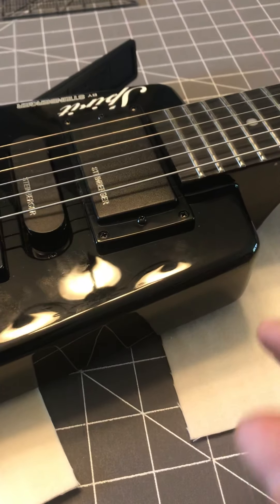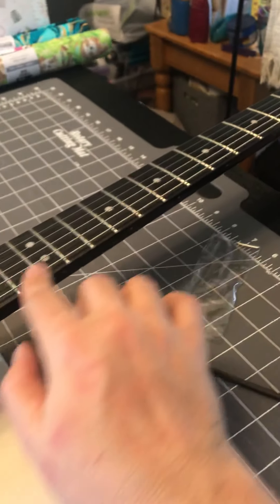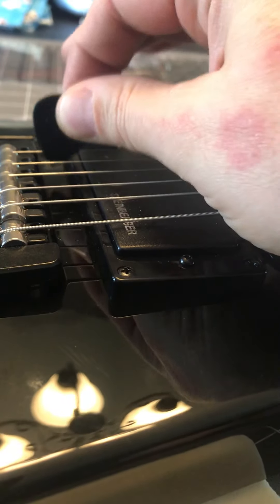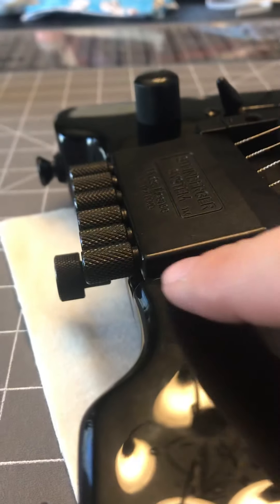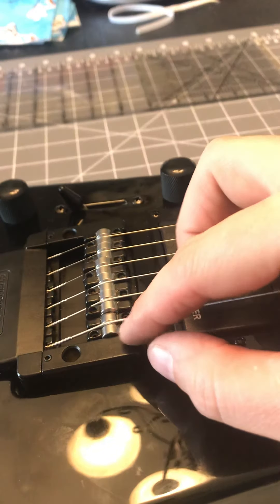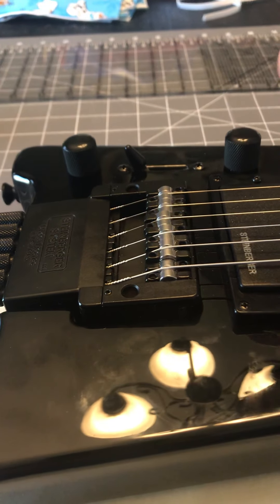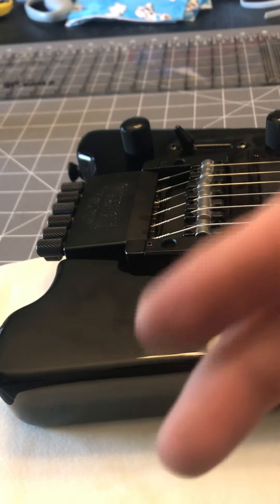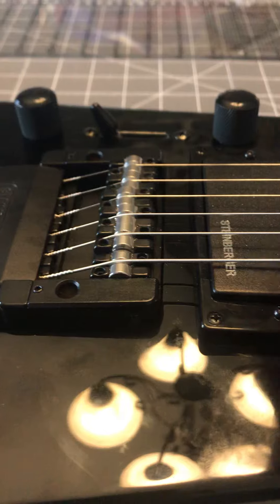Steinberger saddle adjustment - part 2